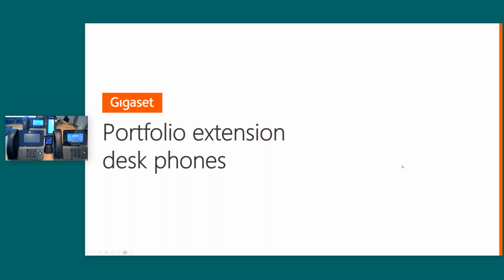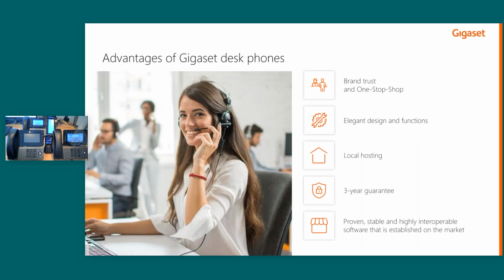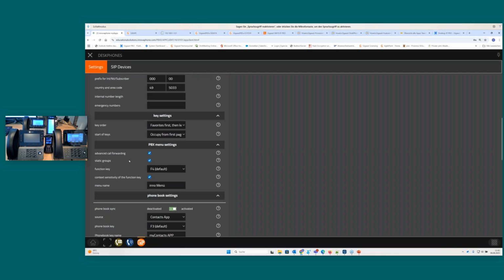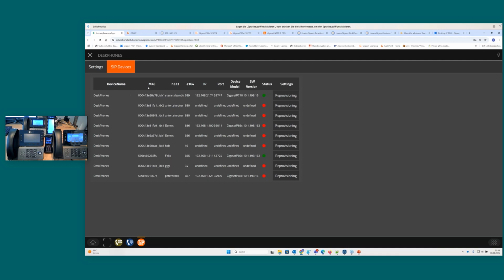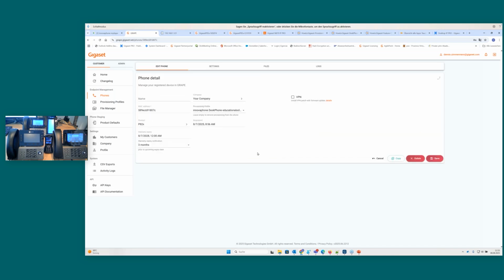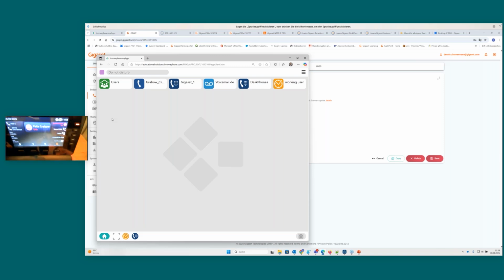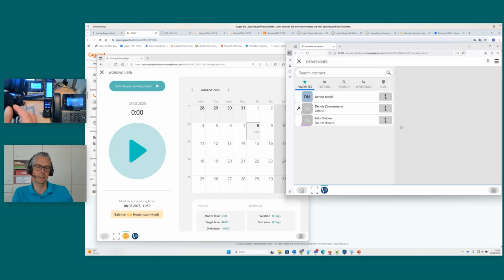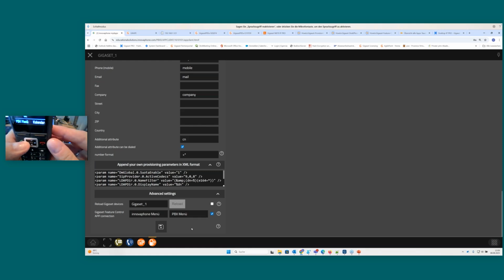Webinar: Gigaset: Three in one go - innovaphone Partner Apps | english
In this webinar, you will learn all about the new product highlights from Gigaset. We are also excited to welcome three brand-new Gigaset apps to our App Store!
Gigaset is a company operating internationally in the field of communication technology and is Europe’s market leader in DECT telephony.
Our premium products such as single- and multicell systems, handsets and desktop telephones secure communication all around the world.

Contents of the webinar:
- DESKPhones from the DECT champions
- Gigaset DeskPhone Provisioning App
- Gigaset Feature Control App
- New features in the Gigaset DECT Provisioning App
- Preview